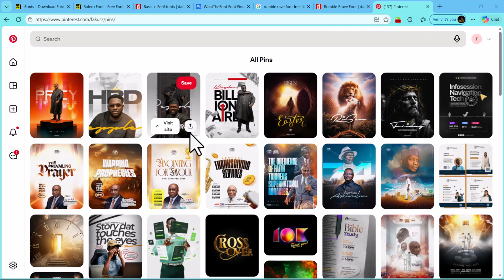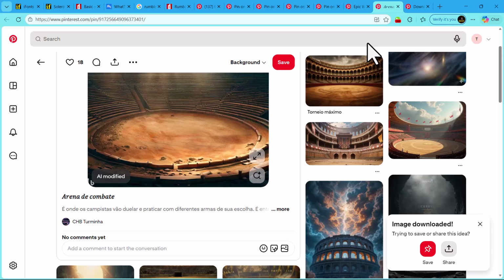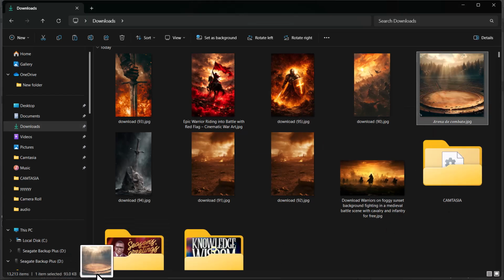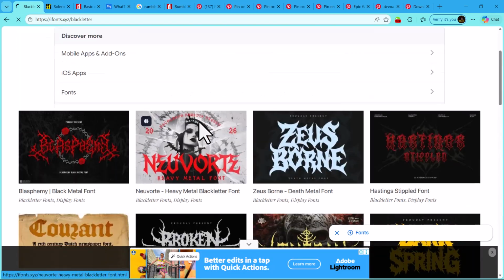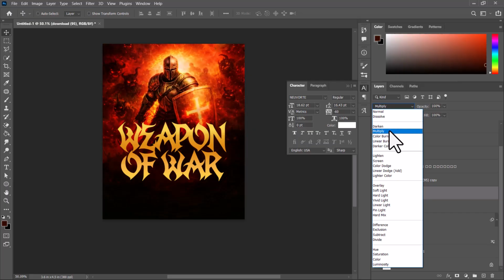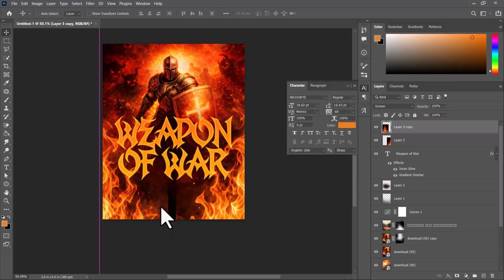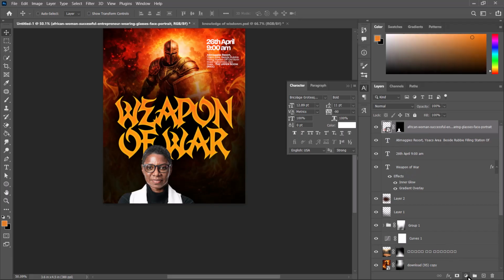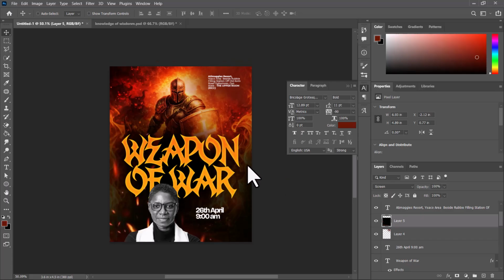CHURCH FLYER DESIGN TUTORIAL - How To Choose Fonts For Church Flyers - part 2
In this tutorial, I explain how to choose fonts for church flyer design. Learn font types, when to use them, and how to combine fonts to create clean and professional church flyers.

Perfect for beginner designers.